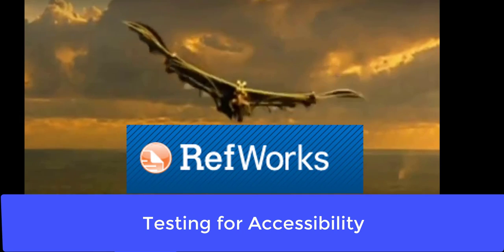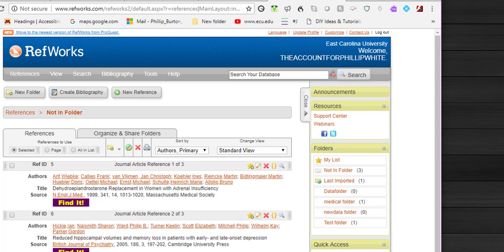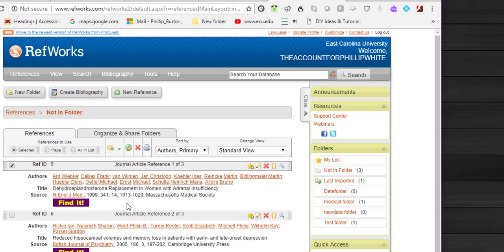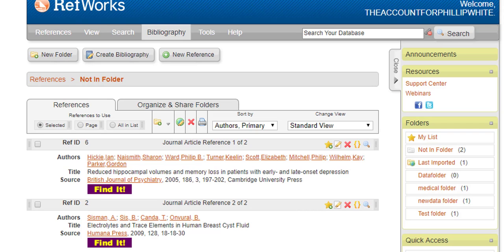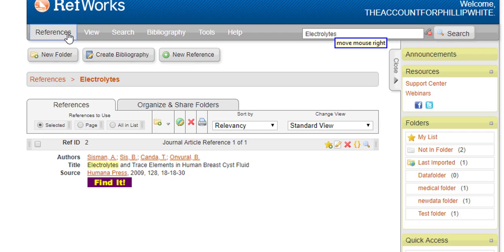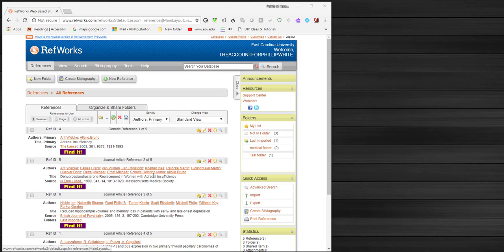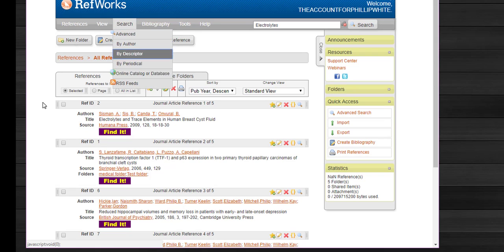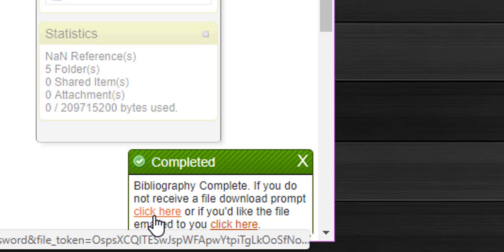Testing RefWorks for Accessibility part 1 legacy version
Librarians  and Disability Support Professionals may want to know how accessible RefWorks legacy software is for their disabled patrons. This video covers the manual testing for color contrast, enlargement, screenreader access, voice activation and keyboard only access method.